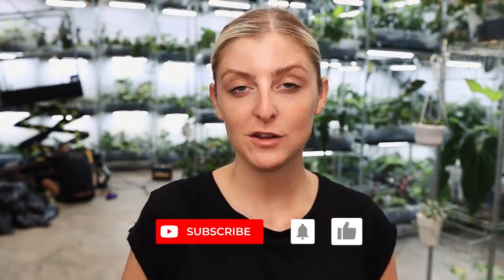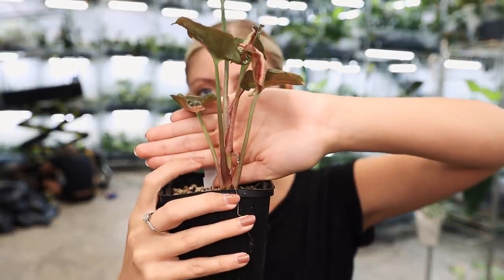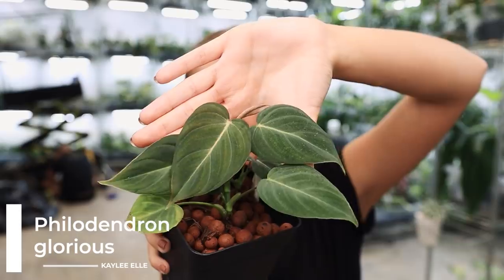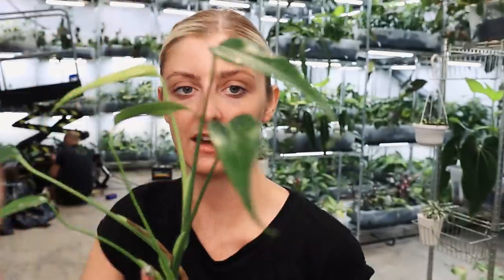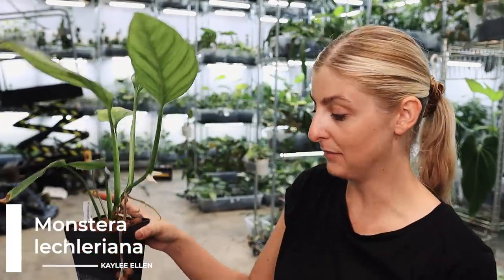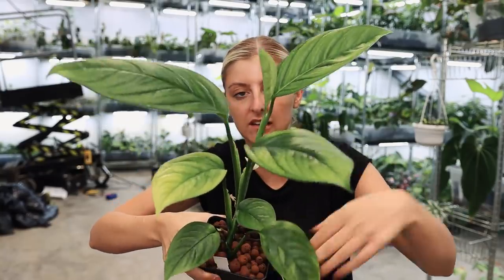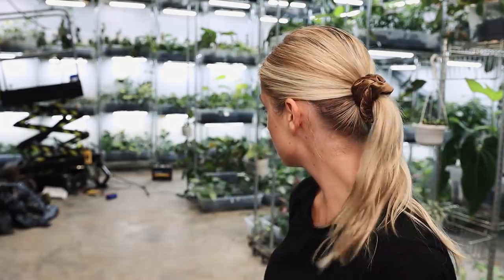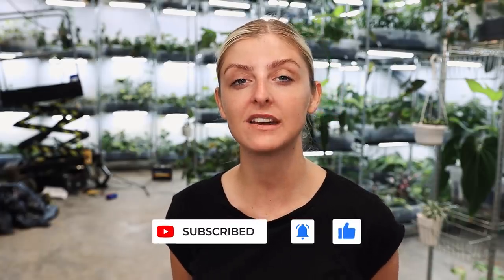Why my Plants aren't doing well...